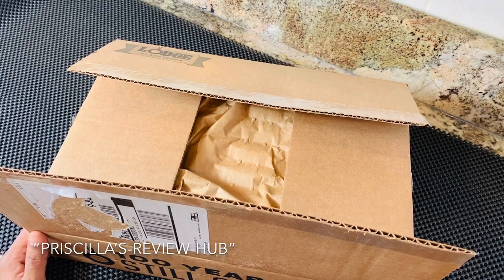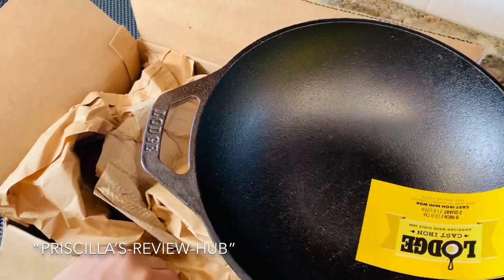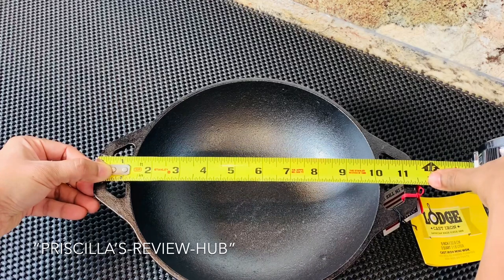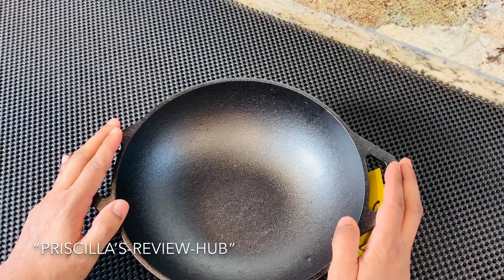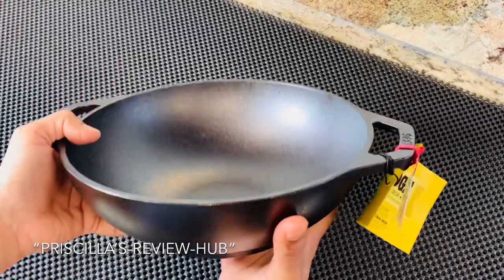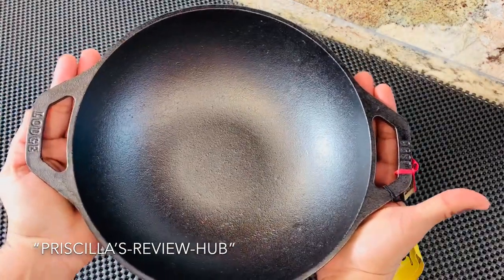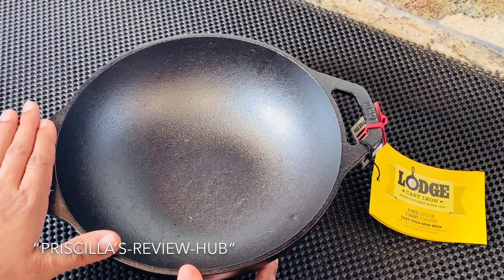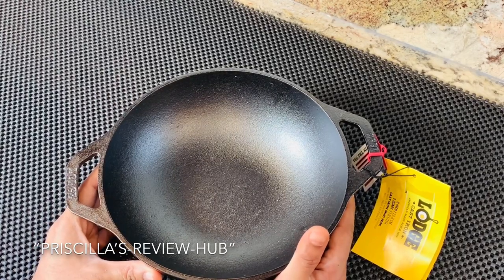LODGE 9 INCH CAST IRON MINI WOK WITH LOOP HANDLES || IRON KADAI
Crispy Lotus Roots Recipe in 9 Inch Lodge cast Iron Kadai

Egg Drop Masala Curry in Lodge 9 Inch Cast Iron Kadai

Used  Lodge 9 inch wok to fry Banana Blossom

Stainless Steel Mesh Strainers

Lodge 9 Inch Cast Iron Mini Wok w/ Loop Handles

Lodge 9-Inch Mini Wok
From exotic cuisines to home spun favorites, the superior heat retention, flat bottom and sloped sides of the cast iron mini wok make short work of any dish and offers a unique way to serve them.

Seasoned with oil for a natural, easy-release finish that improves with use
At home in the oven, on the stove, on the grill or over the campfire
Great for induction cook tops
Flat base and dual loop-style handles for a secure grip when moving